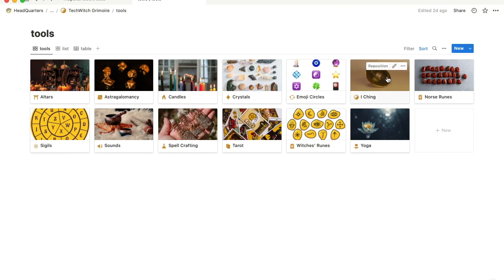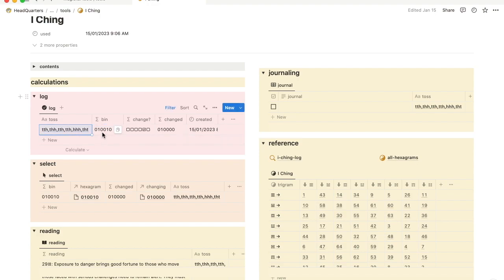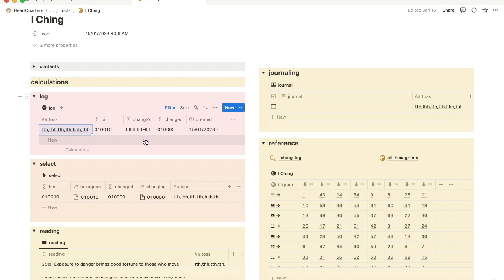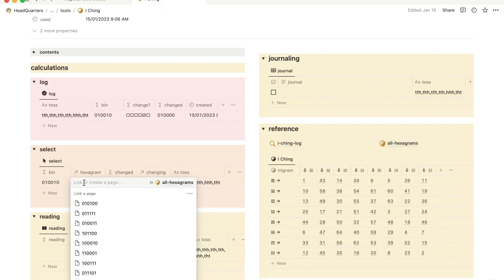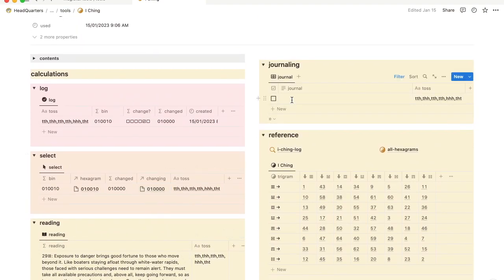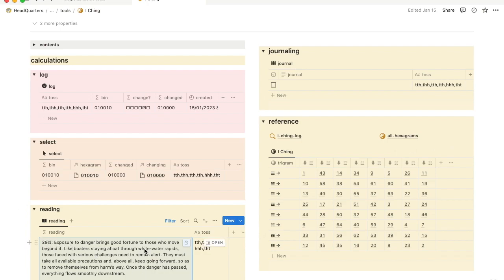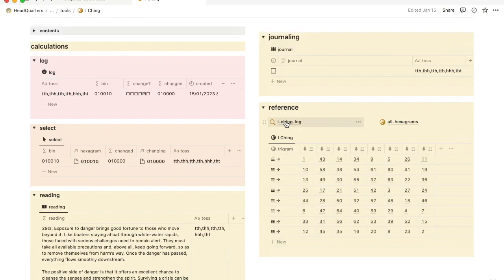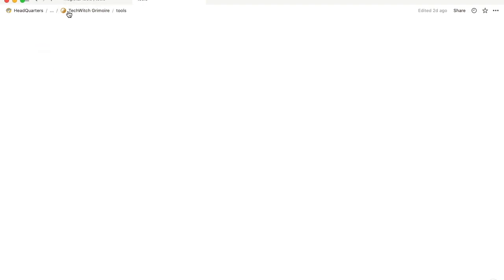08 - I Ching or book of changes dashboard (TechWitch Grimoire)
Hey there Magickal people!

This is the tutorial on using the I Ching divination method of my TechWitch Grimoire on Notion